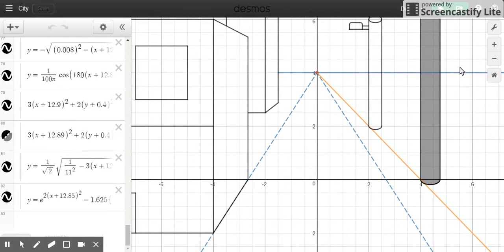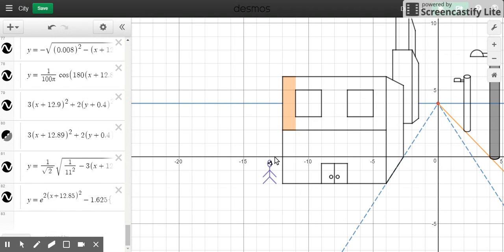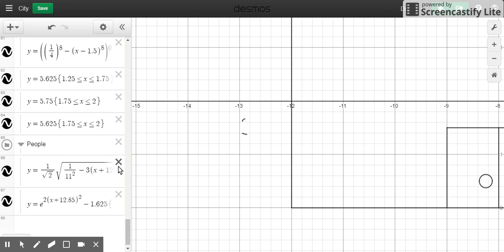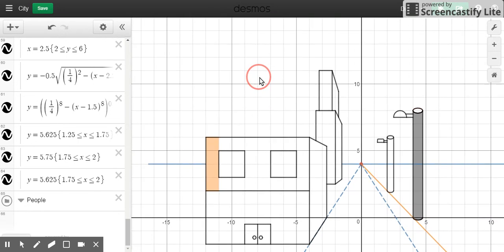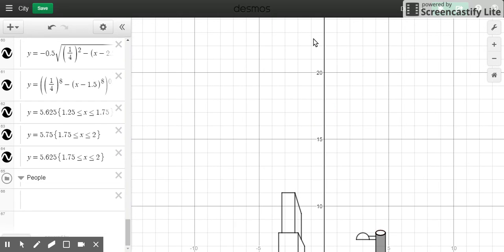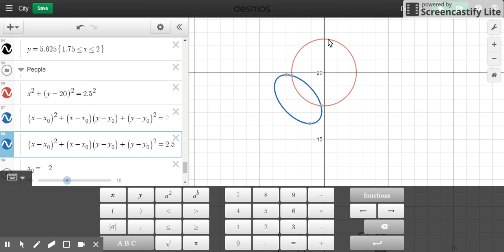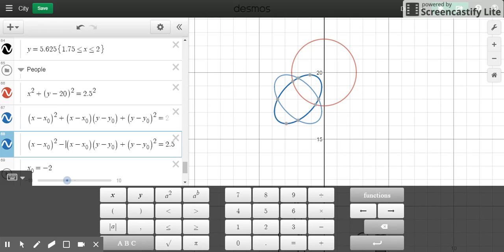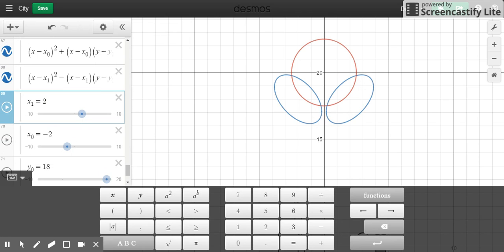[Graphing Tutorial] City Graph (Part 14 - New Face)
Welcome back to the city graphing tutorial on Desmos, the free online graphing calculator. This time, I try something different in the tutorial. I'm starting to feel that I'm just writing equations up for you to copy down rather than telling you how we choose equations.

The person in the graph is starting to feel out of place, which is why I feel the need to erase it. In this video, we start drawing a clown.

Graph along and/or graph your own art

If you have questions on how we arrive at certain equations, please ask!